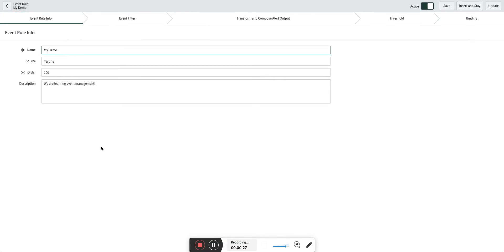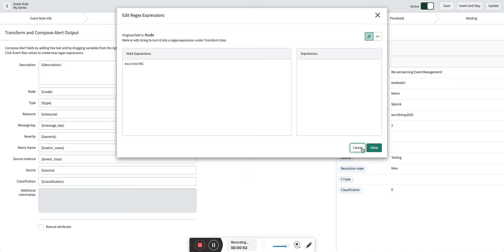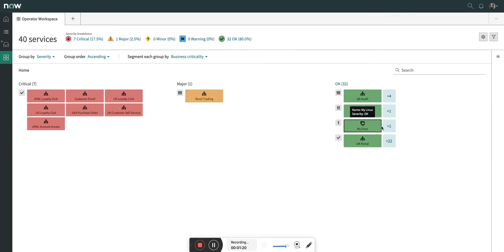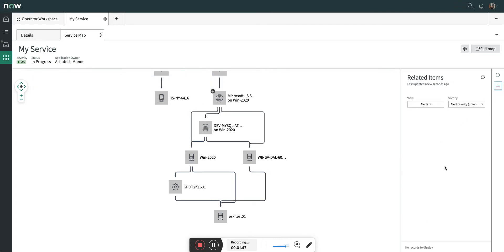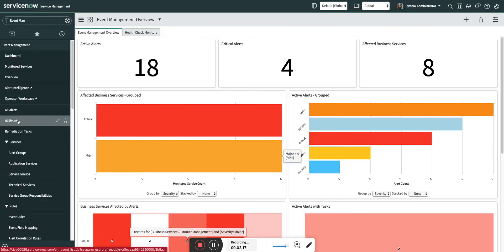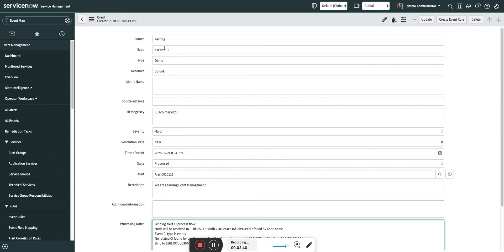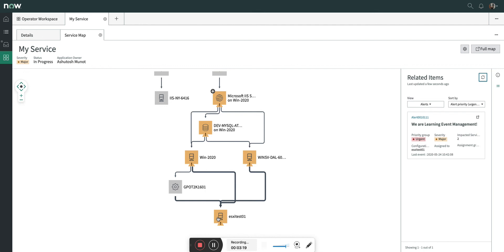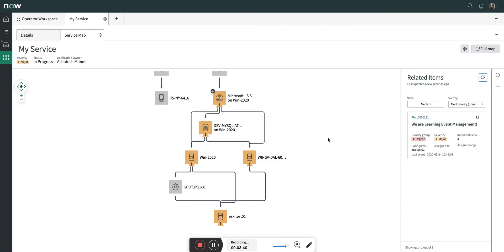CI Binding Using Host Name